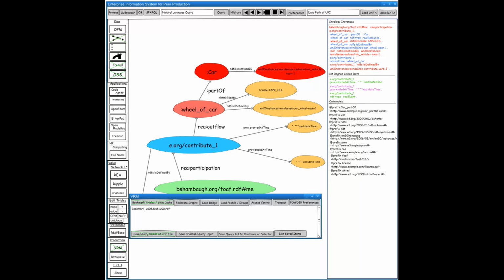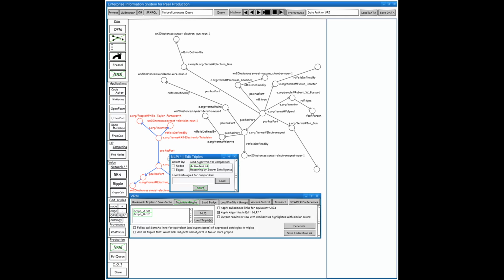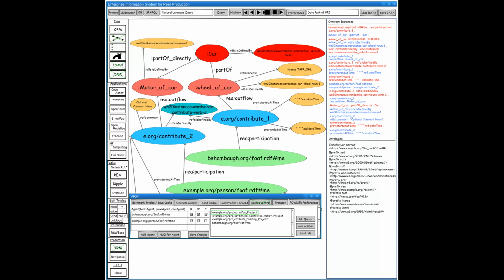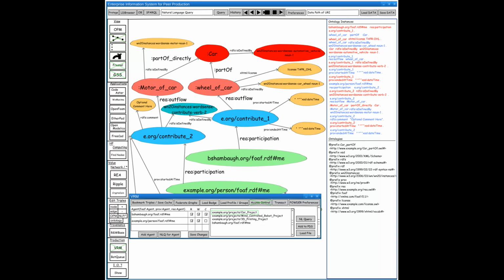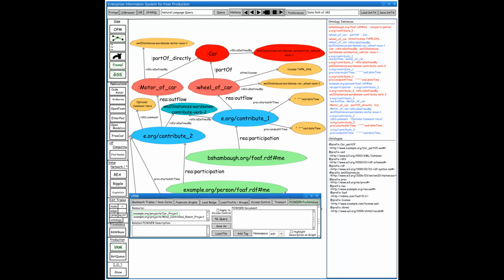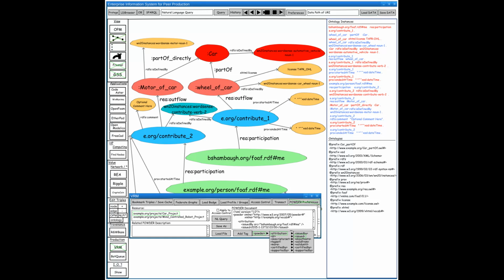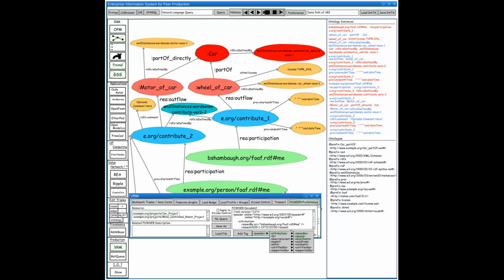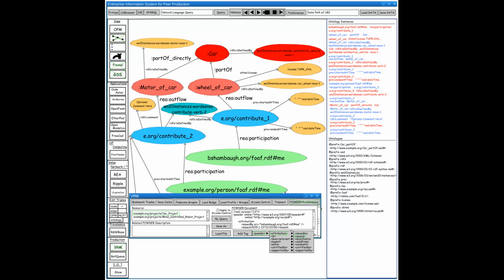ch_1_2_VRM (VRM) - Edit - EISPP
This is a demonstration of bringing up the VRM window in EISPP to reveal bookmarking (saving) a graph, federating this graph with other graphs to reveal similarities (such as applicable skills for a project), leading a badge (a graph) describing a particular accomplishment, loading groups involved with,